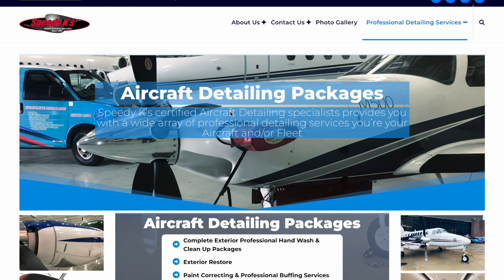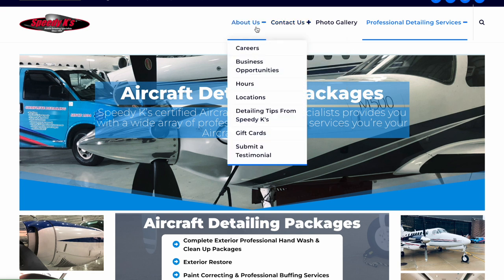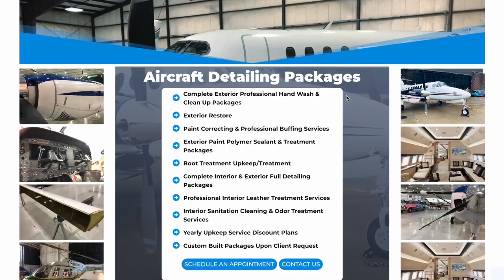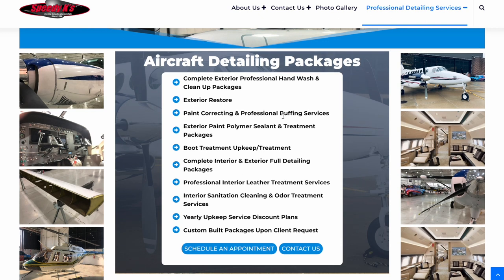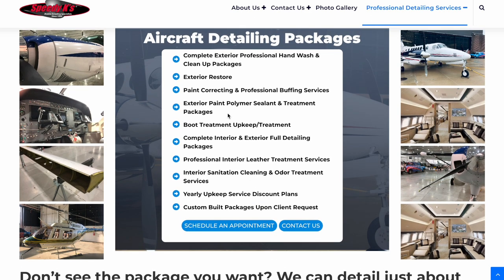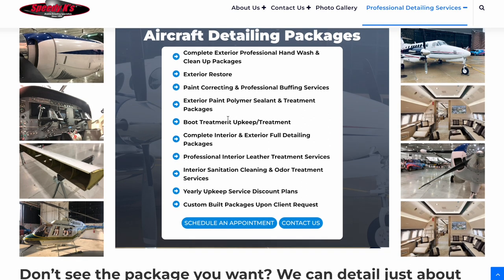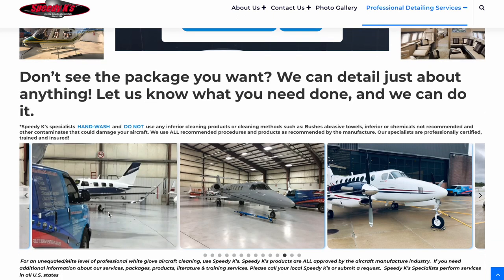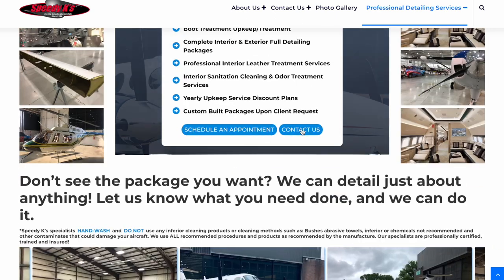Speedy K's Aircraft Plane Helicopter Professional Onsite Detailing Services.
Speedy K’s certified Aircraft Detailing specialists provides you with a wide array of professional detailing services you’re your Aircraft and/or Fleet. Check out our packages for both Columbus, Ohio and Erie, PA.

We are a on-site, professional white-glove mobile detailing service! We Come to You ® Speedy K's is a leading provider of expert, professional automotive, recreational transportation care and pressure washing services. Since 1994, our commitment to providing outstanding service and deep product knowledge shows in our careful attention to even the smallest details in caring for our customers’ automobiles and recreational transportation. Our technicians travel to clients’ locations in our custom designed and patented Mobile Detailing units to professionally detail autos and recreational transportation. Speedy K's premium services are unique! Our white-glove treatment is guaranteed whether your auto is a classic roadster, vintage collectible, luxury import like Lamborghini or Ferrari, an expensive touring sedan, multi-passenger jet, or simply the family minivan. We place great value in helping you protect your investment. It is this high level of care that frequently turns our customers into long-term regular clients. Speedy K's is very selective with the products we use on our clients’ autos or recreational transportation. We use only the best brand products by National Detailing Systems, LLC along with our own line of supplies developed by Speedy K's development chemist and test team. Speedy K's ensures these products perform at or above our exacting standards. We are involved in product innovation and testing as well. Nothing will be used on a client’s car, truck, motorcycle, boat, plane, bus, helicopter, etc. that has not been tested and verified by our team to give outstanding performance. All products are professional-grade, environmentally safe, VOC compliant and biodegradable. Our Mobile Detailing System gives us the flexibility to offer a wide variety of services. From our structured detailing packages to custom built services/packages. Most packages come with discount offers as well for regular upkeep & more. Our knowledgeable sales staff provide clients with all the information needed to choose the right services, and if the package options don’t fit the client’s situation. Our associates will guide them through building a custom package, selecting only the services the client needs. Finally, our specialists will schedule service at the time you need it, and or on a regular basis. Weekly, monthly, every other month, etc. We can schedule your service anytime from sun-up to sun-down, seven days a week. Whether you own one auto or recreational transportation that you want to keep in impeccable condition or a fleet, we are ready to help you protect your investment.